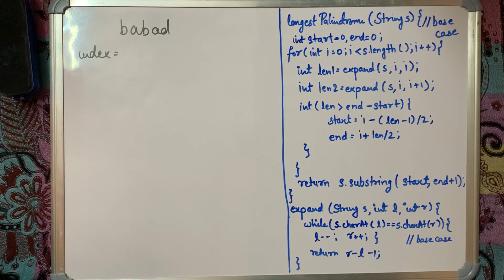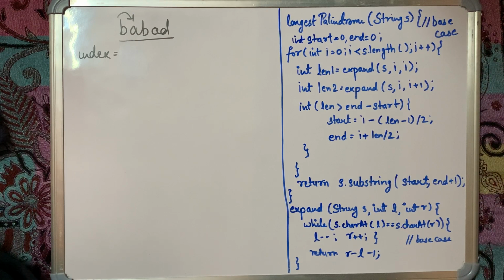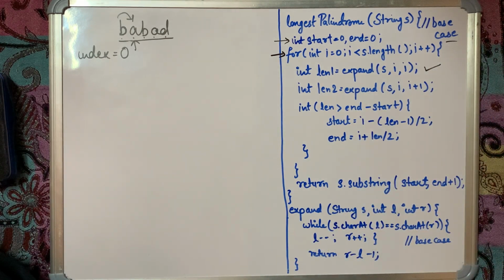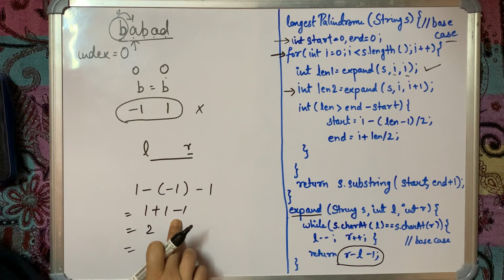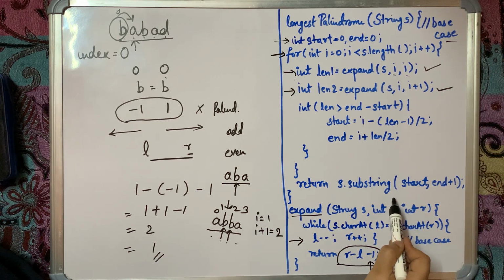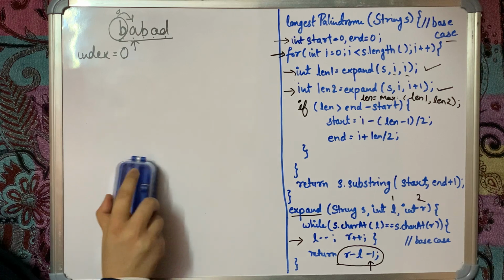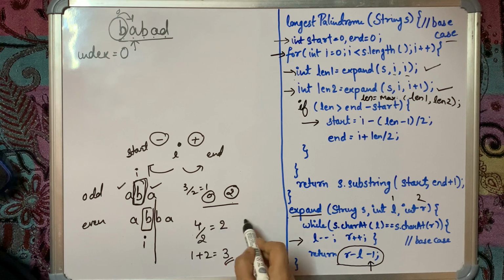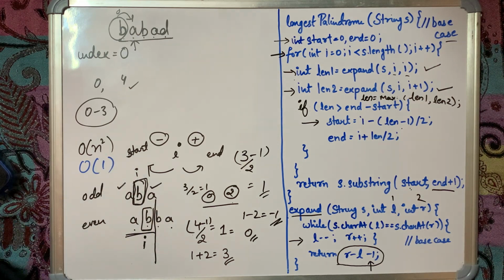Longest Palindromic Substring| No DP| Learn with code| Without Extra Space| O(n^2) time complexity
Problem is - Given a string, return the longest palindromic substring of that.The logic discussed is different from DP but explained with code and easy to understand.
Similar problems for Practise  -
Longest common substring
Longest palindromic subsequence
Longest repeating subsequence
Longest repeated substring

Let me know if you find any corrections in the video, will update.